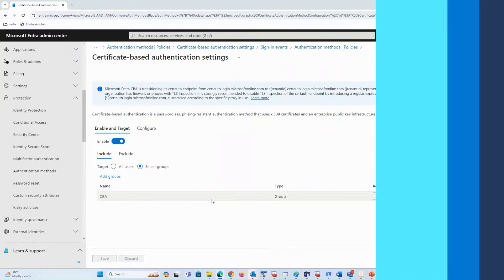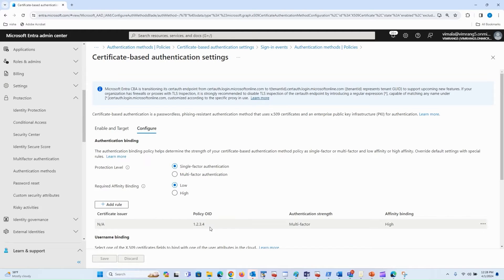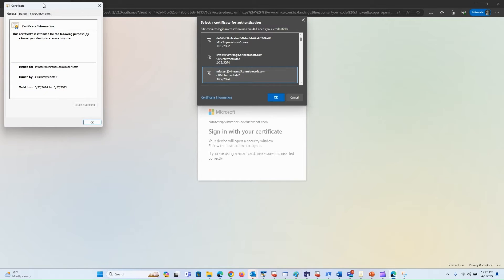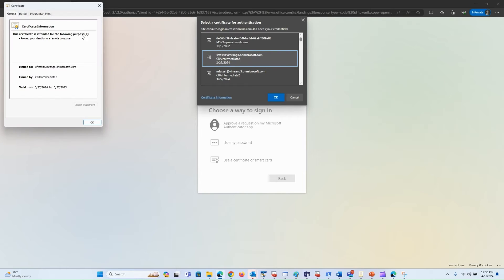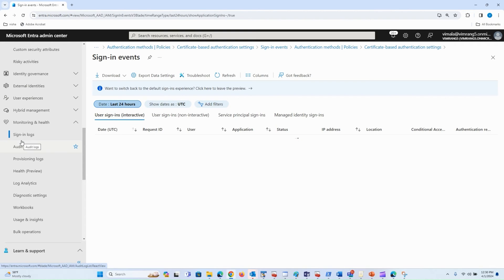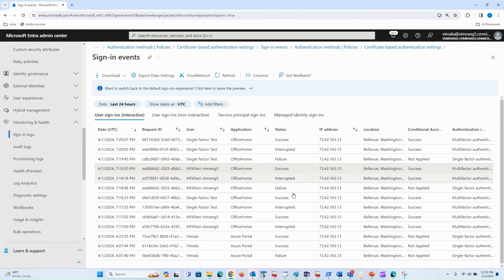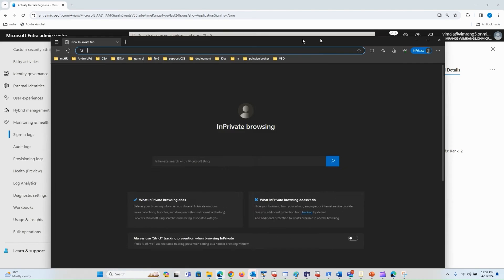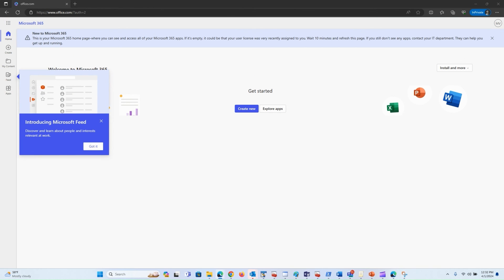Configure User Experience in Microsoft Entra Certificate Based Authentication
In this video we provide step by step guidance on how to configure Microsoft Entra Certificate Based Authentication and the User experience.